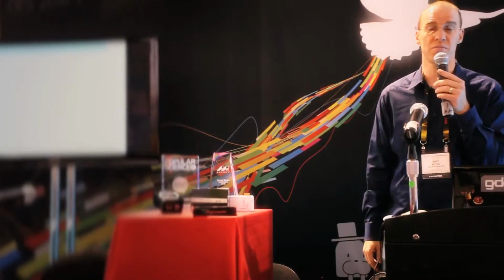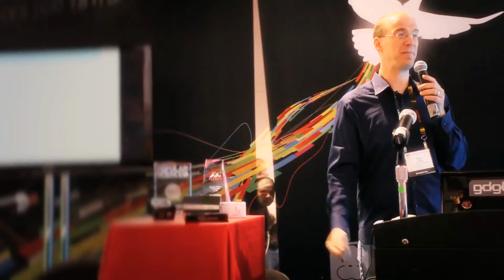Java & Plug Computer pt.2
Eric Klein on Java and the Plug Computer.

What is a plug computer?  A plug computer is a tiny, low power server, intended to provide network-based services within the home.  It is an always-on system, and can serve data and applications to computing devices within the home. It can also be a bridge between home computing devices and Internet-based services.